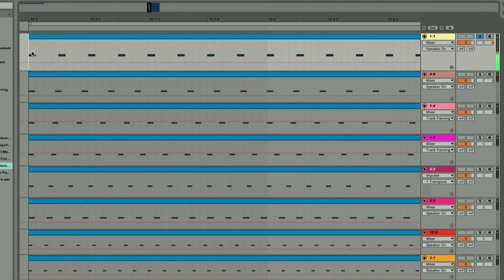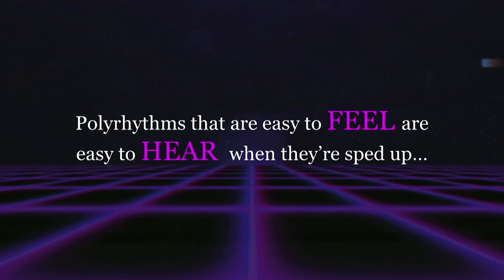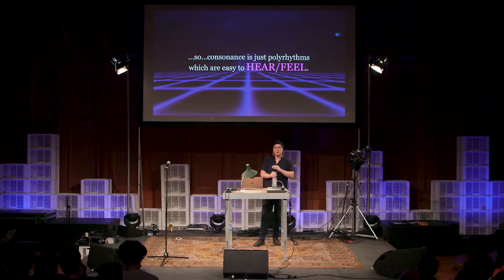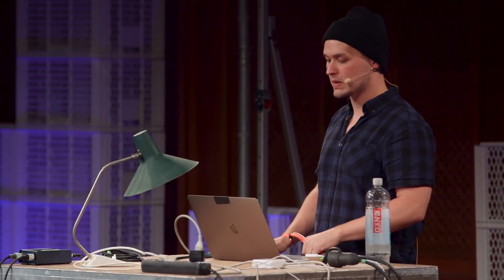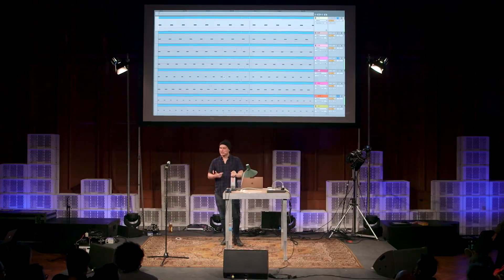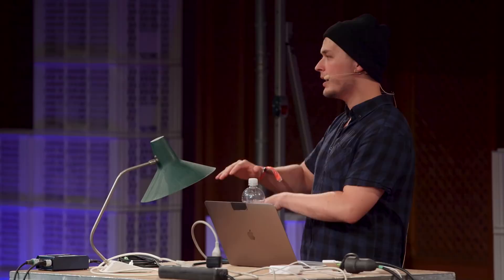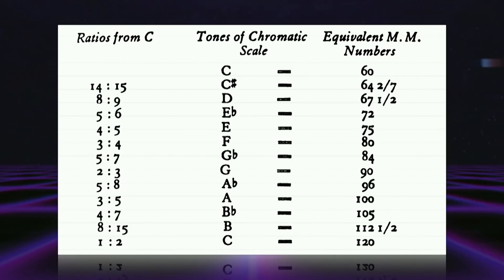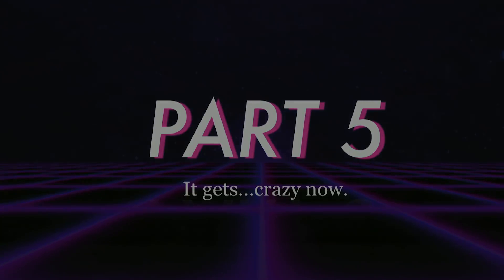Polyrhythms are Polypitch - live @ Ableton Loop, Berlin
Peace,
Adam